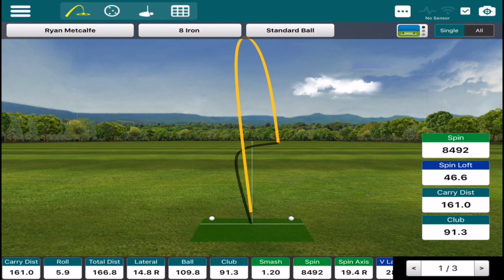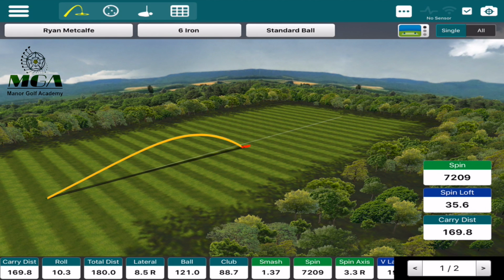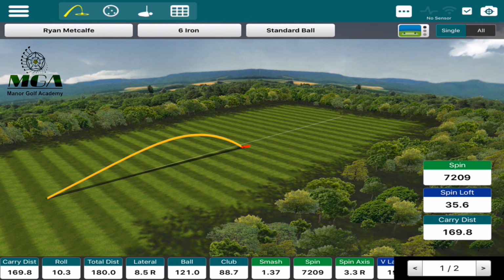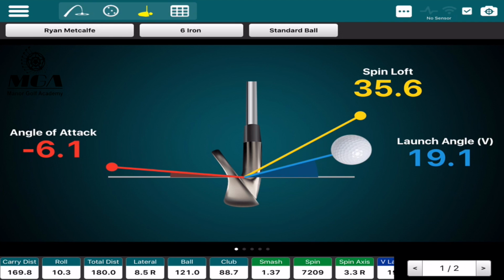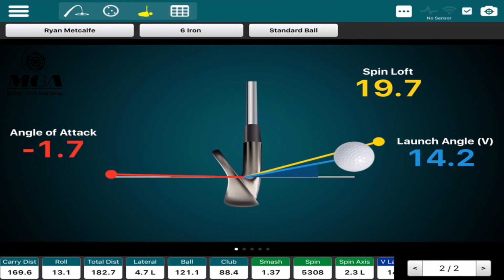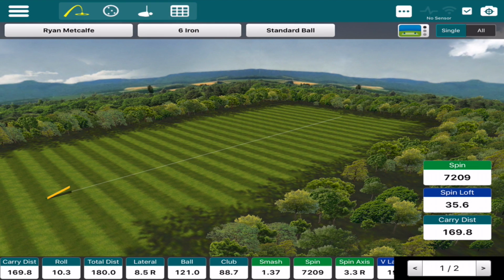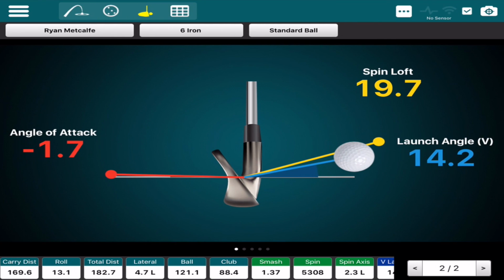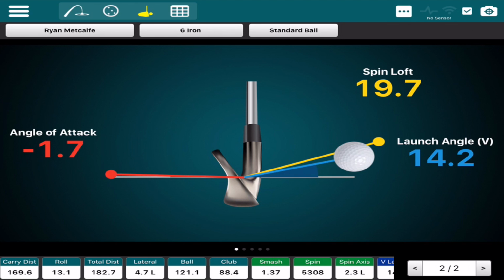SWING FIX - Play better shots into the wind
In this video I present some ideas that will help you to hit better shots into the wind!